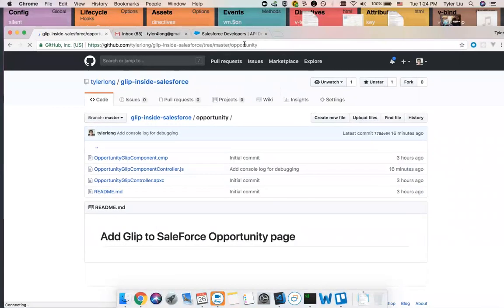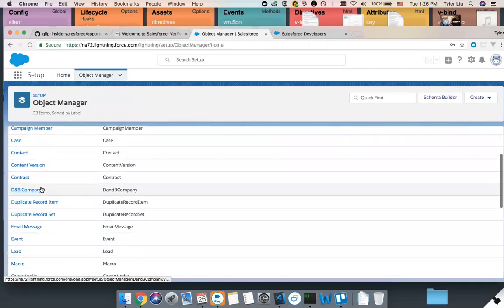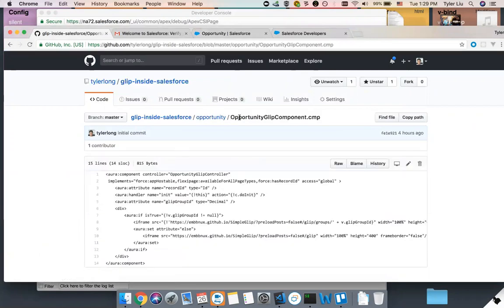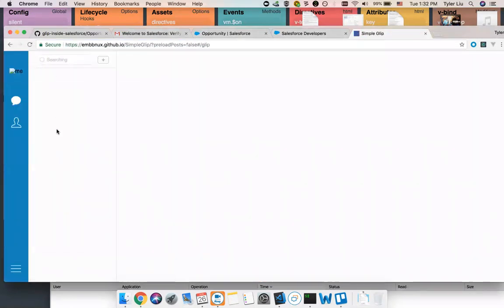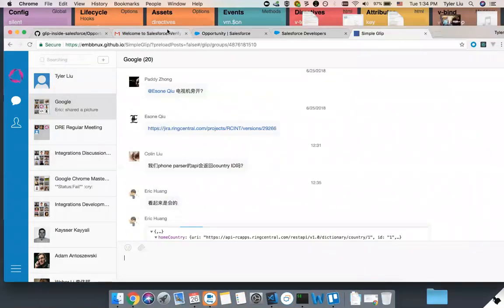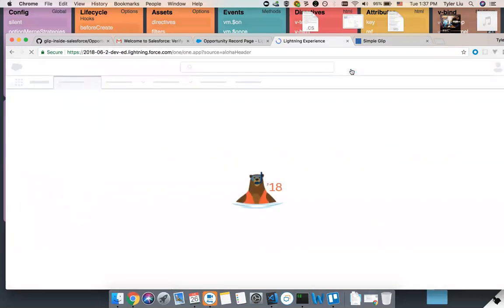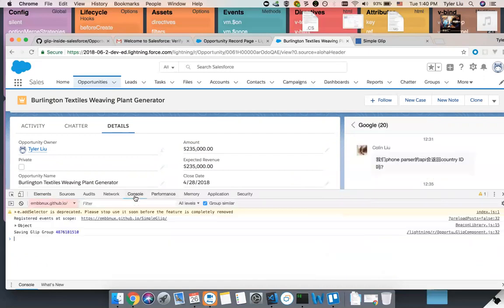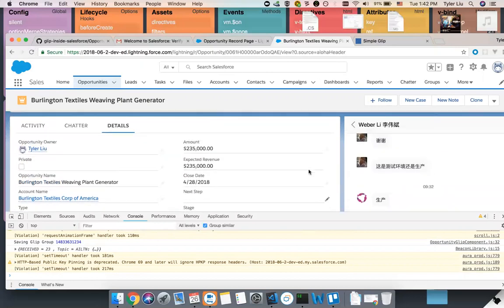How to embed Simple Glip into SalesForce